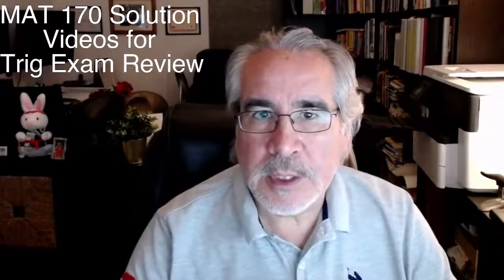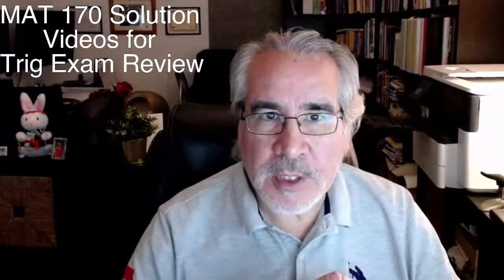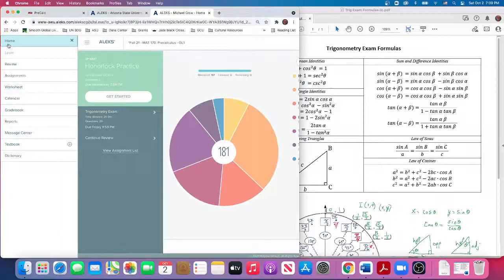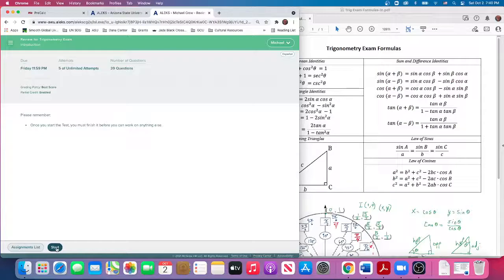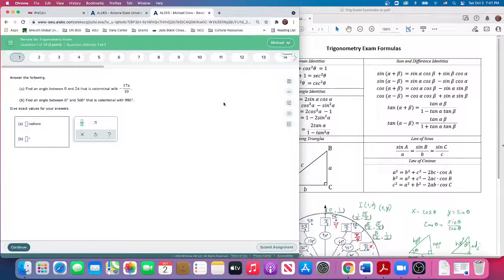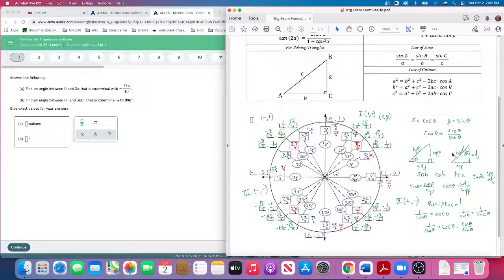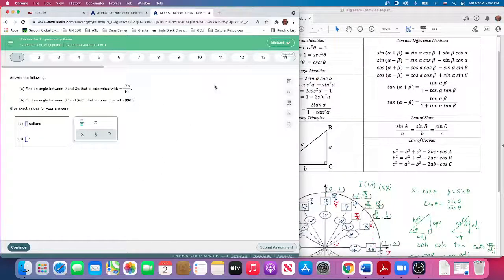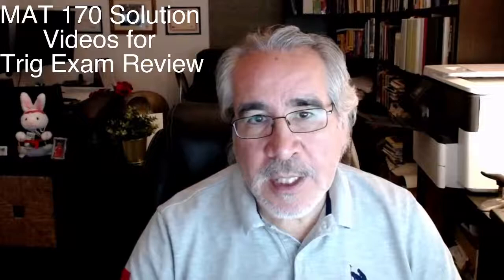MAT170 Trig Review Intro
Introduction to Solution Videos for Trigonometry Review - 39 questions